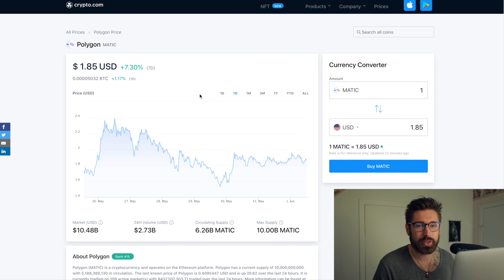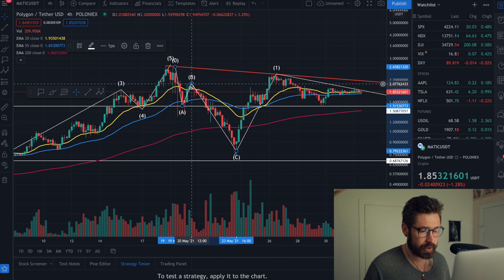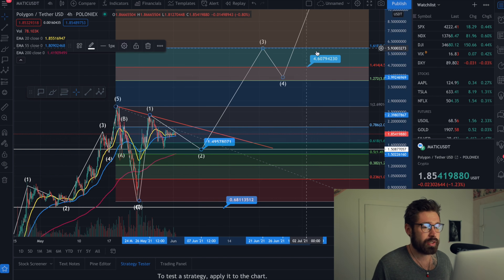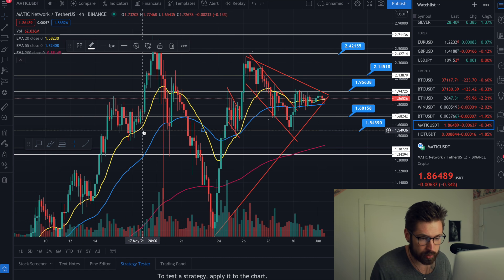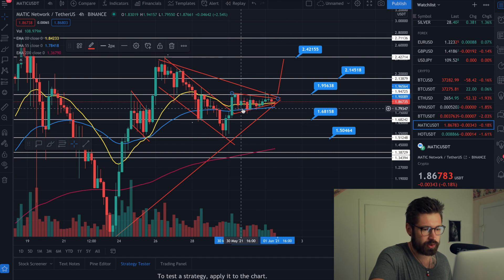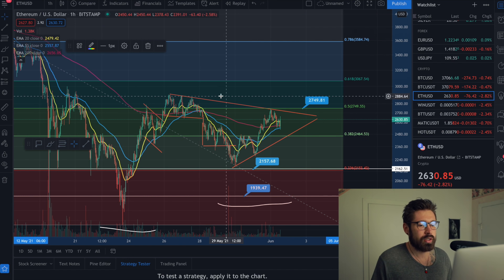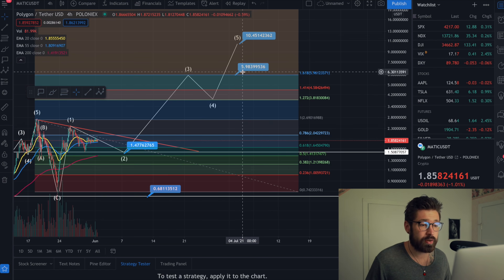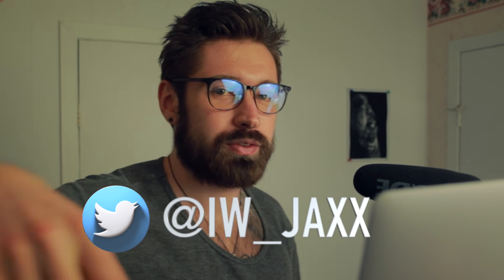POLYGON PRICE PREDICTION 2021!!💎MATIC PRICE PREDICTION 👑 POLYGON & ETHEREUM ANALYSIS - MATIC PRICE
👑 Buy crypto & receive 2 free stocks!

Ankr price prediction 2021
Dent price prediction 2021
Vechain price prediction 2021
Origin protocol price prediction 2021
Vra price prediction 2021
Theta price prediction 2021
Enjin price prediction 2021
Wink price prediction 2021
BTT price prediction 2021
Safemoon price prediction 2021
Stellar price prediction 2021
Cardano price prediction 2021
Iota price prediction 2021
One Price Prediction 2021
crypto
stocks
altcoins
finance
investing
ankr
vet
btt
tron
wink
safemoon
enj
mana
vra
dent
iota
nft art finance
polygon
theta
one
hot
ecomi
price predicton 2021
sia
wabi
stormx
ogn
chiliz
coti
bepro
zil
cro
trx
ada
polygon price prediction 2021
matic price prediction 2021
matic price prediction today
polygon matic
matic price prediction
polygon price prediction